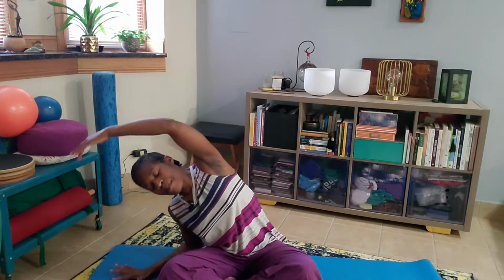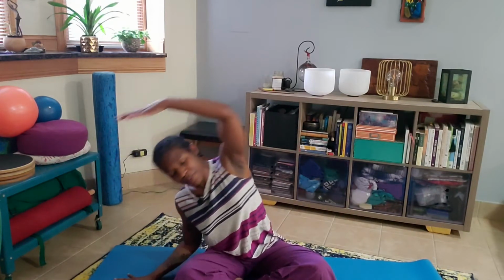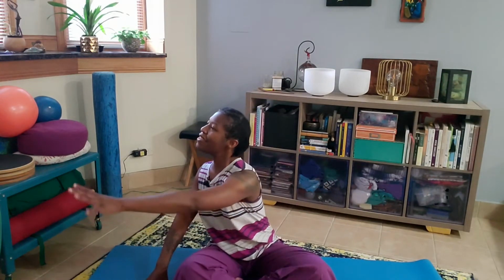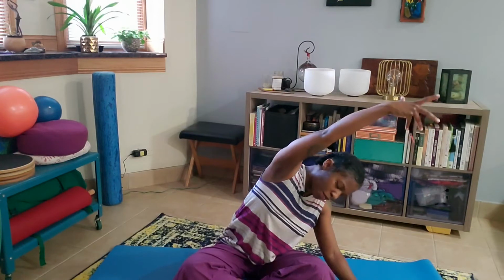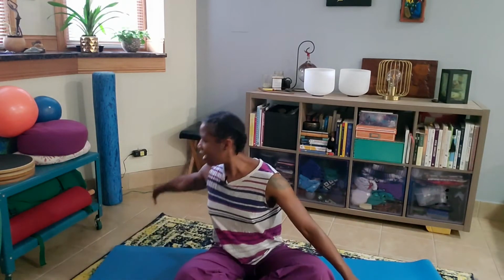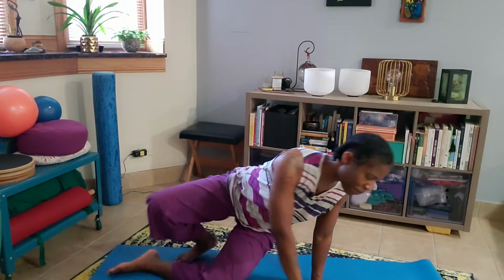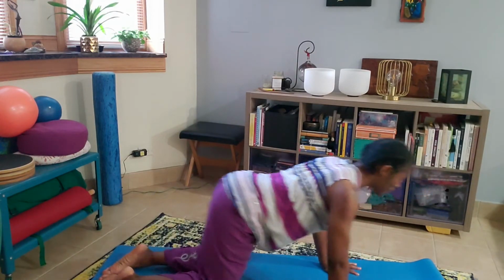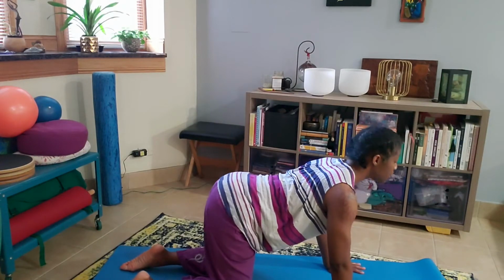Mindful Movement:Fascia Flow| themovingsoul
Hi Movers!
Join me in this soft 17 minute practice exploring buoyancy, stretch and 3D movement.

Enjoy the practice and I'll see you soon.